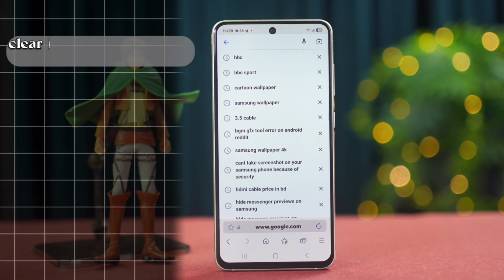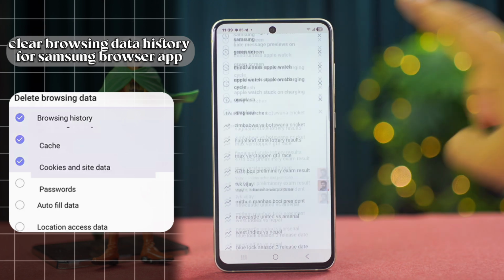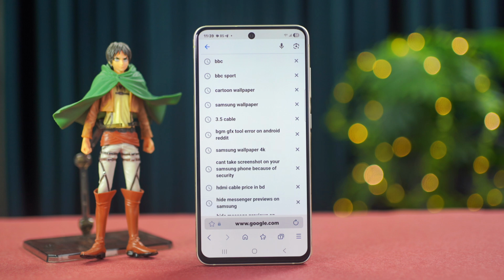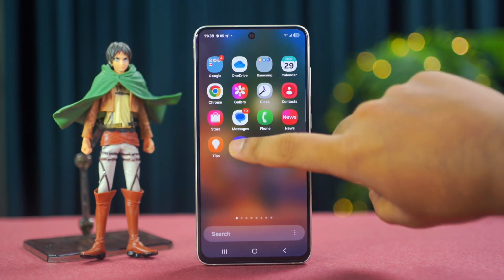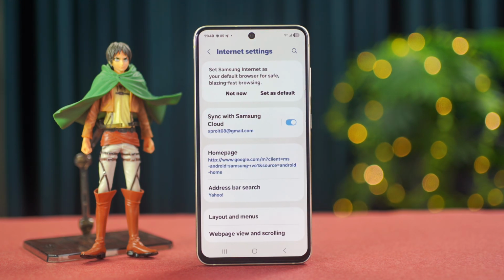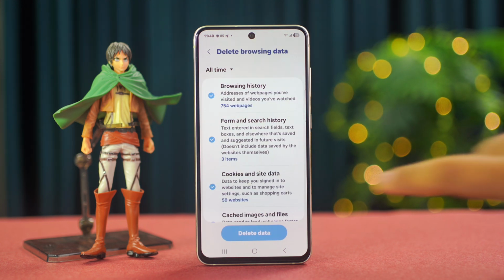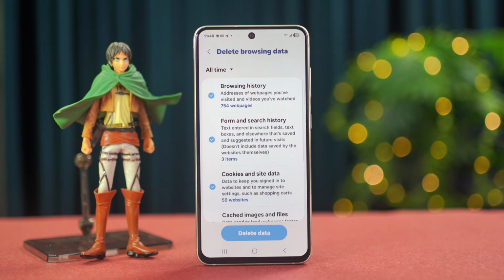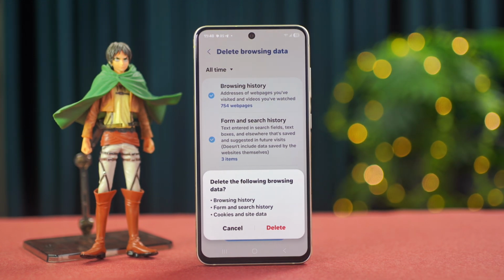How to Clear Browsing History on Samsung Phone | Delete Search History on Samsung Internet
Want to know how to translate a whole webpage in Samsung Internet? In this step-by-step Samsung browser translation tutorial, we’ll show you the best way to translate a full website on your Samsung Galaxy phone, including the Galaxy S24 Ultra. Learn how to use Google Translate on Samsung Internet, discover tips and tricks for easy webpage translation, and make browsing in any language simple. Perfect for anyone searching for how to translate a page on Samsung Internet or how to use website translation on a Samsung Galaxy.

Clear Browsing History on Samsung Phone